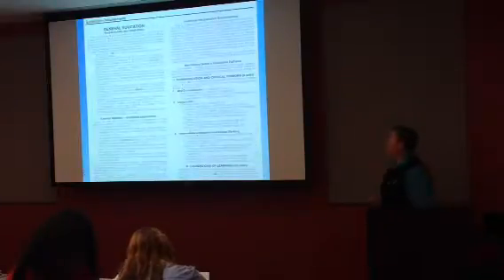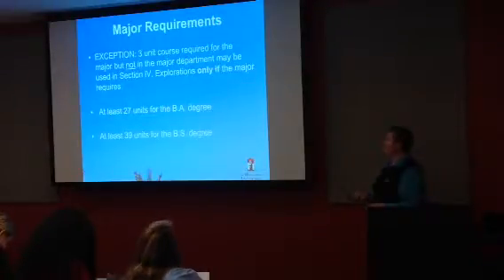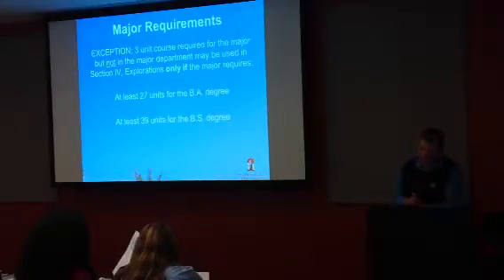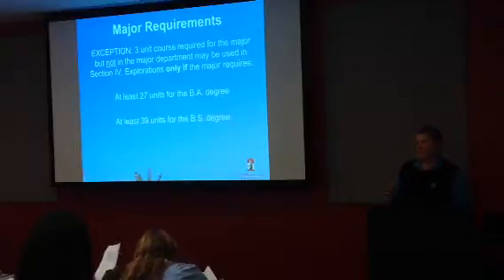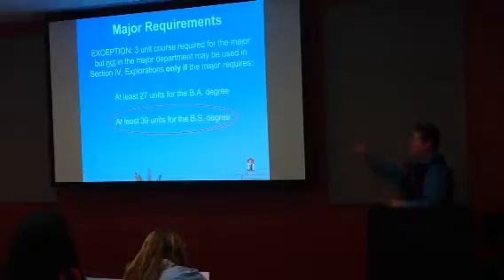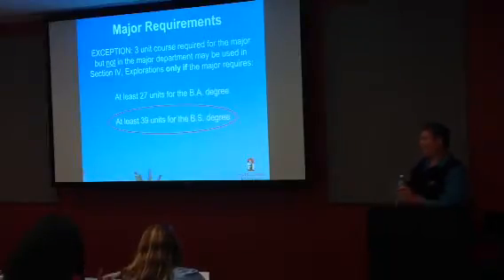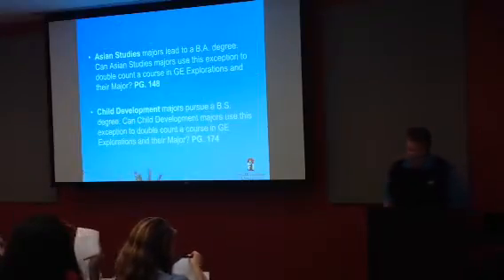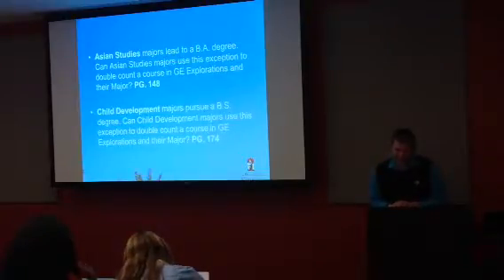Major Requirements Pt. 2